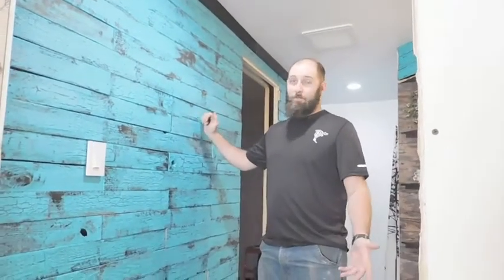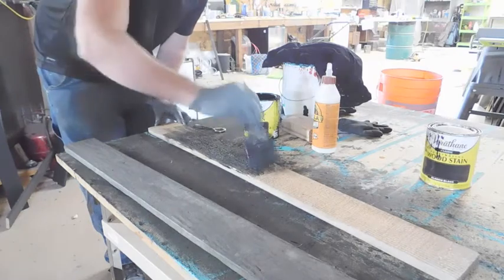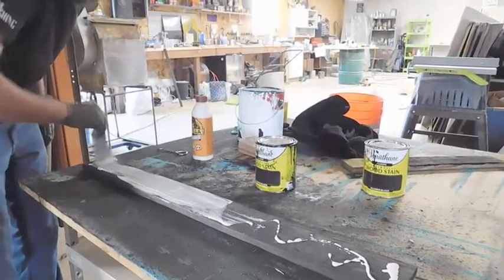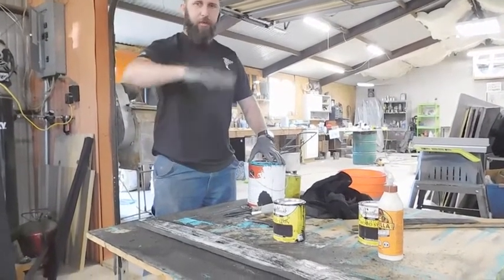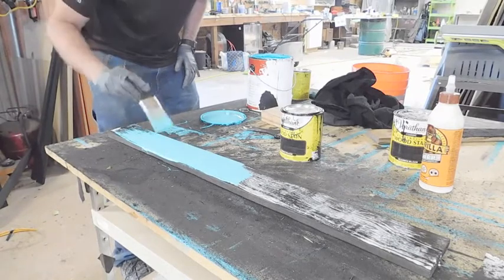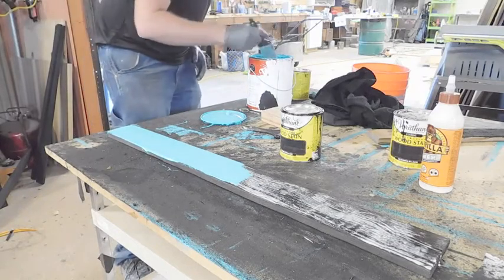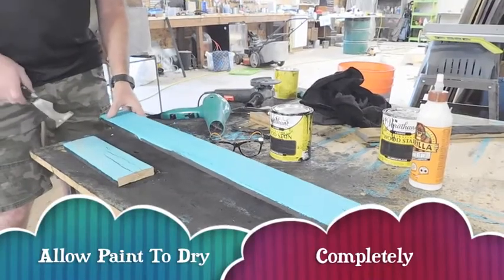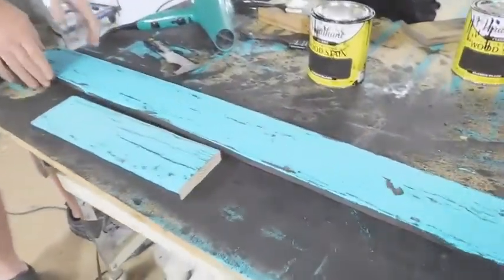DIY Pallet Wood Wall - Paint Crackle Effect!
Welcome to Redneck Designs.
This video shows you how to make your own rustic distressed cracked paint DIY pallet wood to use for various projects at a low cost.